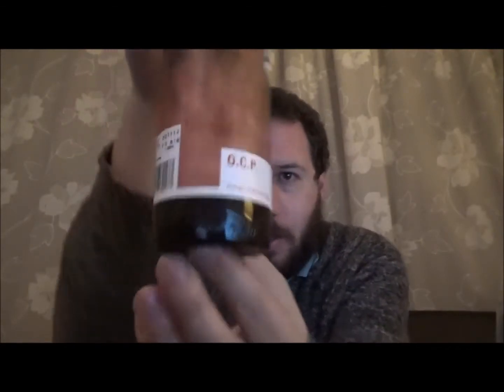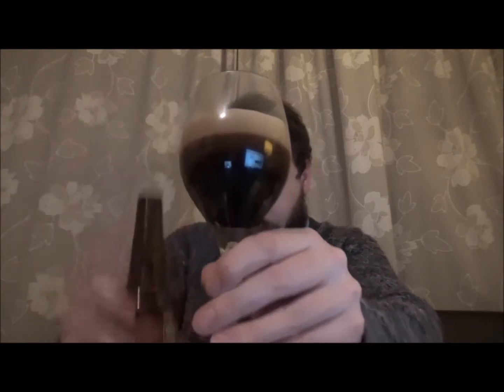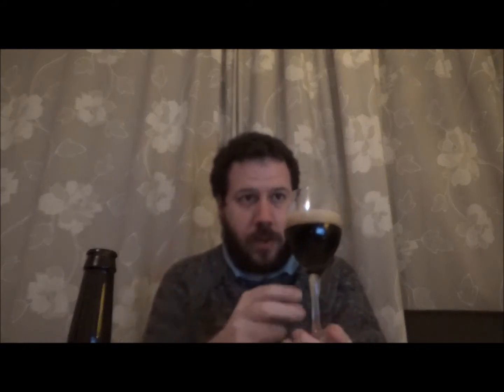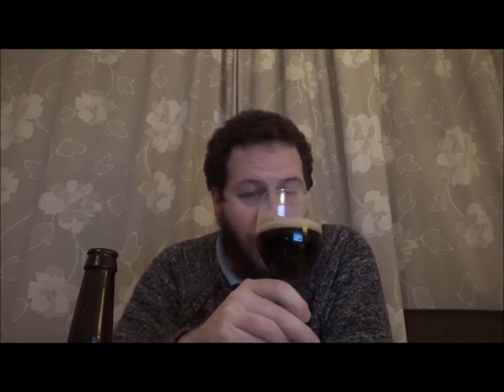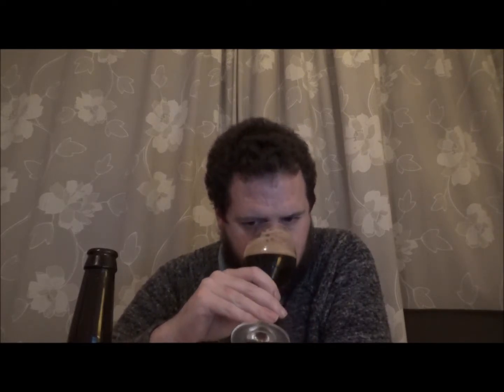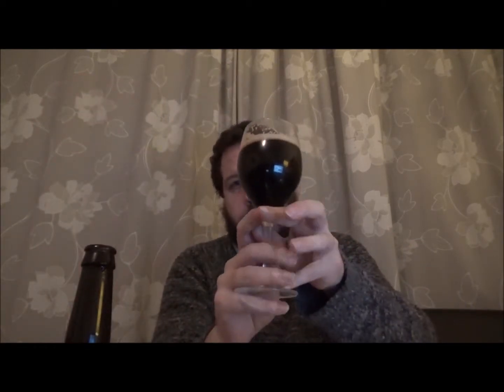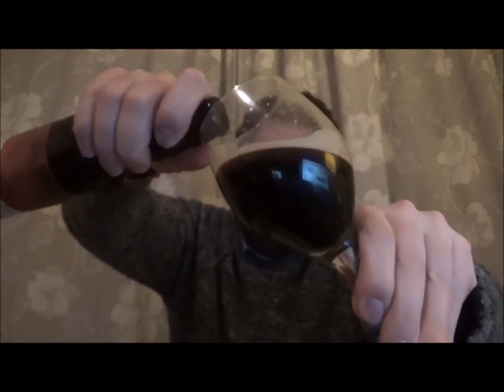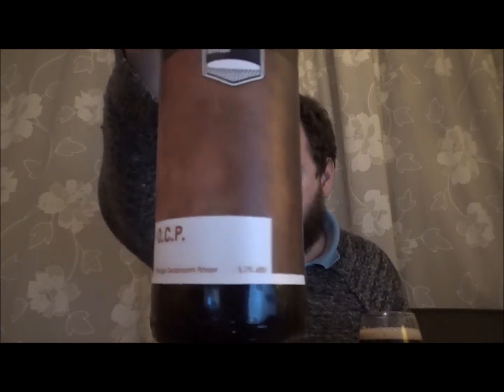#854 Pressure Drop Brewing | OCP Orange Cardamom Porter 5.7%ABV (English Craft Beer)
Brewery - Pressure Drop Brewing
Location - Tottenham,London,UK.
Beer - O.C.P Orange Cardamom Porter
Style - Porter
ABV - 5.7%
IBUs - Not Available.
Reviewed on - 6th January 2018.
Commercial Description - A special brewed by our Craig. Inspired by his time working in a chocolate shop. OCP is a light bodied orange & cardamom porter.

Pressure Drop Brewing:
Pressure Drop was formed in 2012 and we sold our first beers in January 2013. We started in a garden shed- moved to a railway arch and now brew on a 20bbl kit in Tottenham. We're a small team making beers we want to drink.

Purchased at Sourced Market, Kings Cross St Pancras London